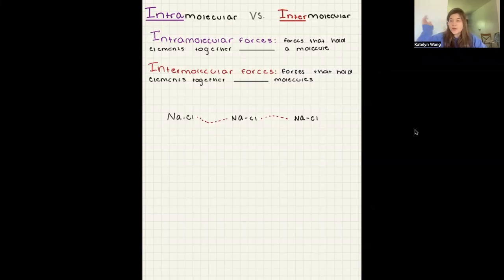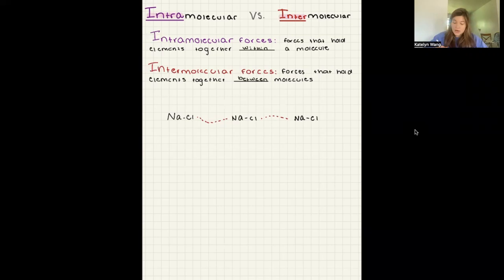CHM 141-- Intra/intermolecular forces differences, Ch. 10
This video tutorial was created by RLC tutor Katelyn Wang. The student explains the differences between intra and intermolecular forces.